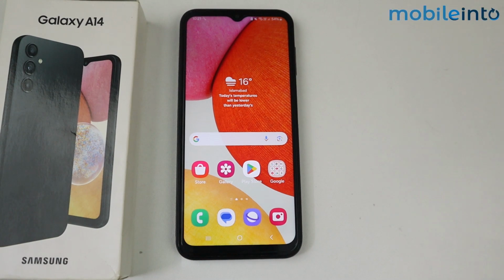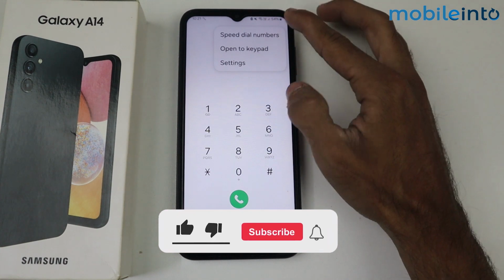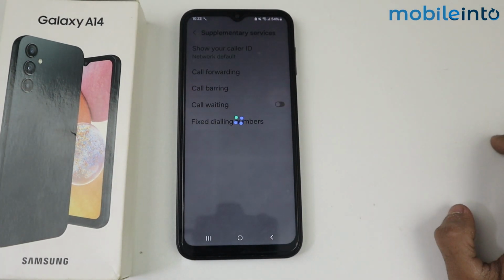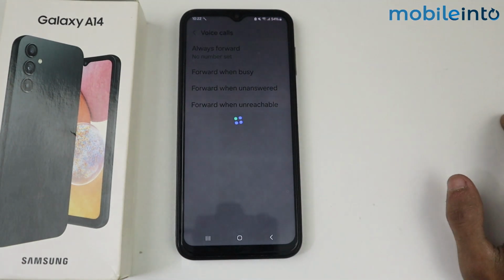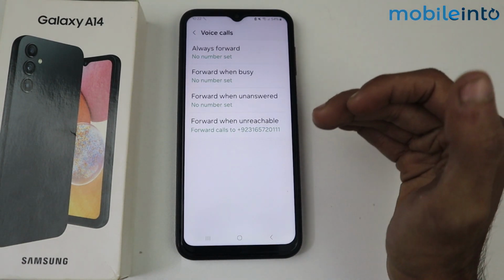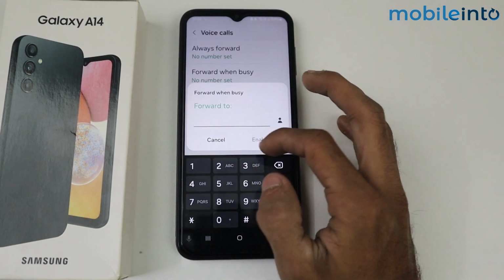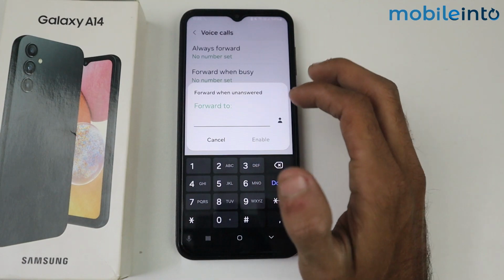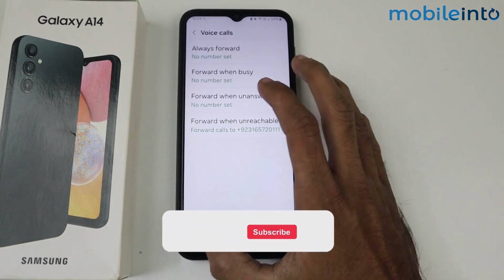Samsung A14 : Enable/Disable Call Forwarding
How to enable or disable call forwarding in samsung A14. To turn on/off call forwarding in samsung a14, follow these steps.